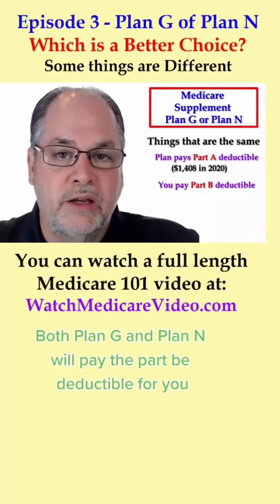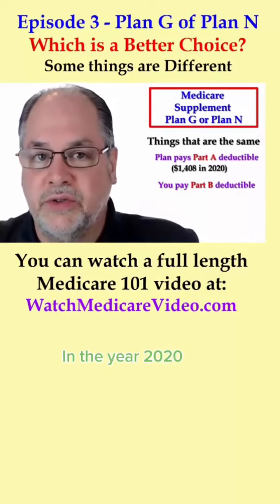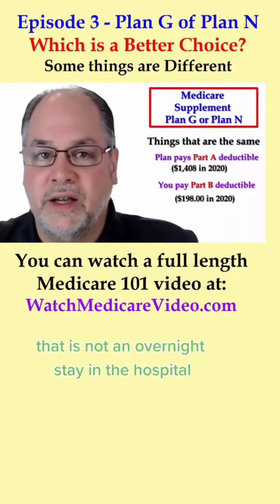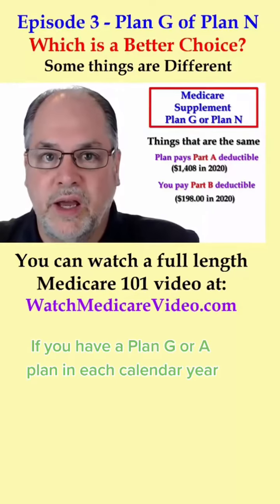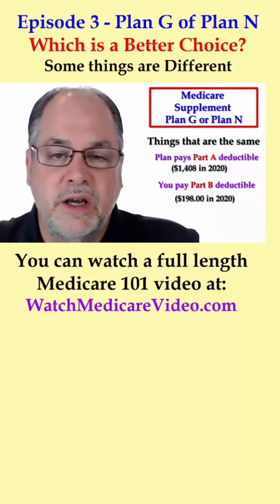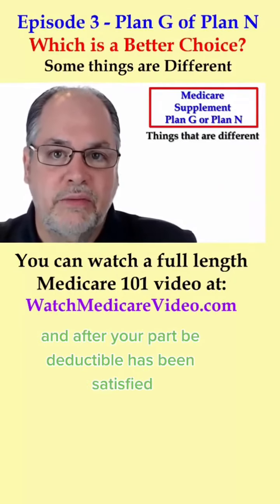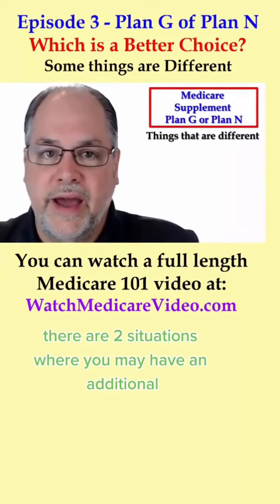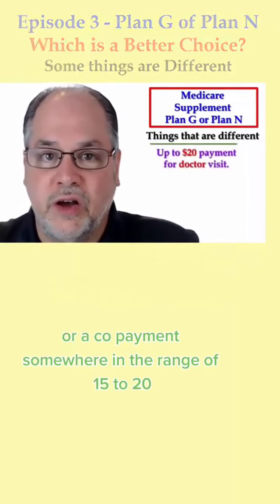Episode 3 - Have you ever considered changing to a Medicare Supplement Plan N?